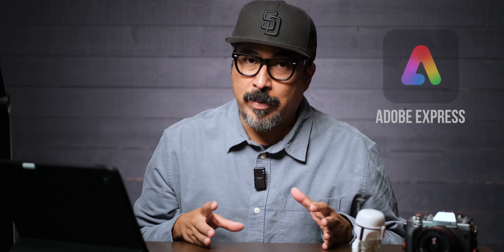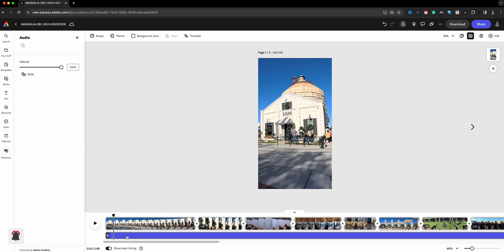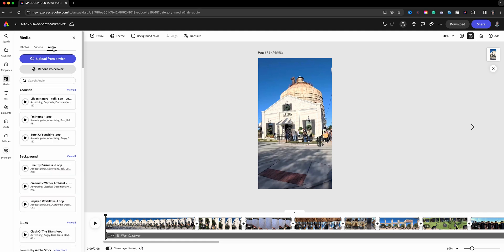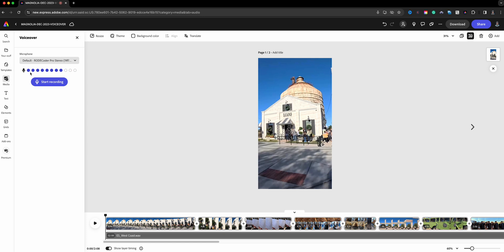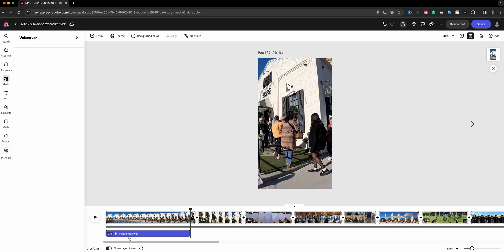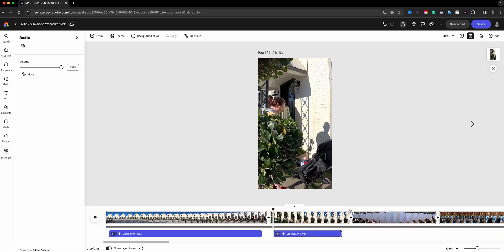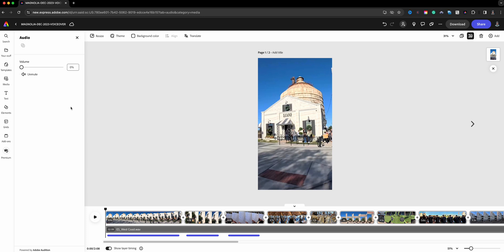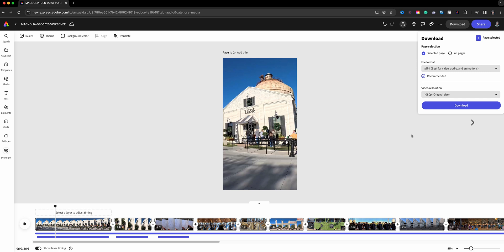Boost Your Video Quality: Enhance with Adobe Express Voiceover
In this video, I show you how to add voiceovers to videos using Adobe Express

0:00​​ - Intro
0:40 - View Video Project | Adobe Express
1:12 - Mute Music Track | Adobe Express
1:30 - Move PLayhead to Desried Location | Adobe Express
1:54 - Click Record Voiceover from Audio Menu | Adobe Express
2:25 - Select Microphone | Adobe Express
3:14 - Press and Record Audio | Adobe Express
4:52 - Adjust Music Track Level | Adobe Express
5:37 - Download Video | Adobe Express
5:48- Outro

GEAR USE TO MAKE THIS VIDEO